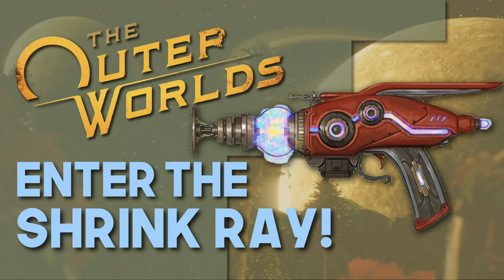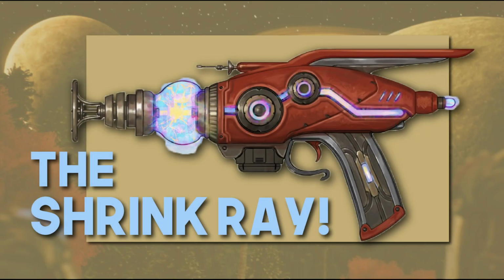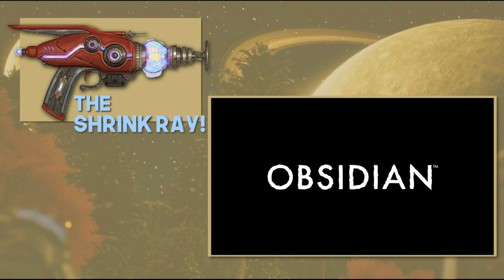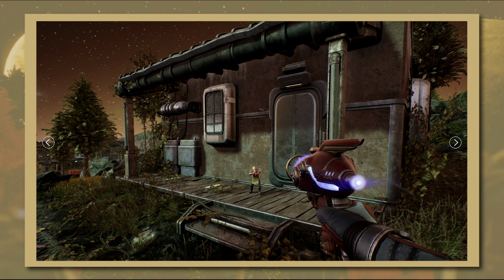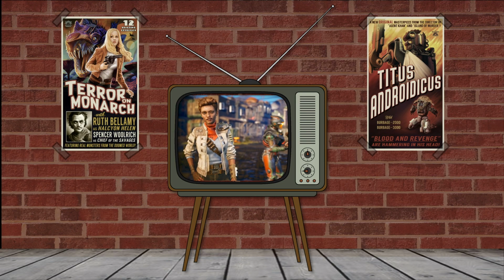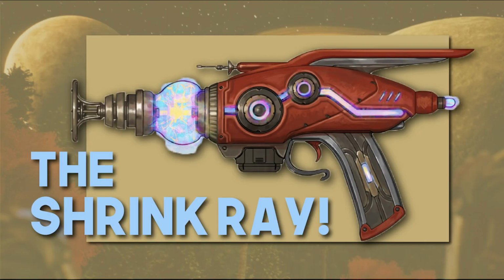The Outer World's 'Shrink Ray' brings back fun! | Games We Play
I haven't been having fun with AAA games lately. Sure they've been getting more grand, more detailed, more ambitious but fun seems to have been put on the back burner. Enter The Shrink Ray!